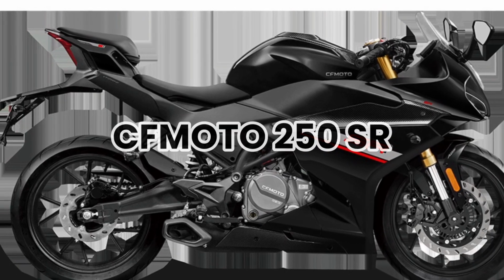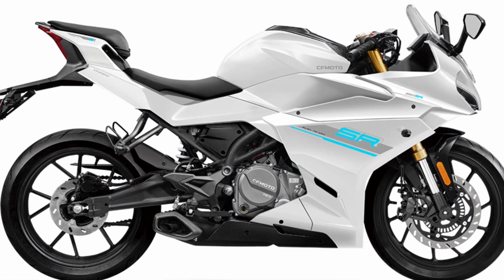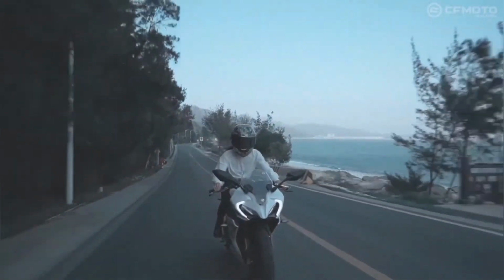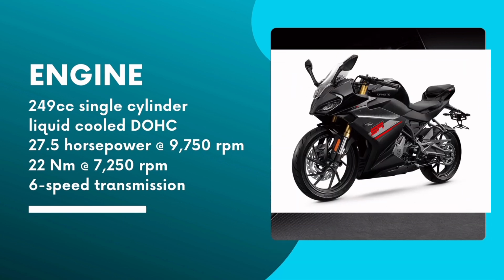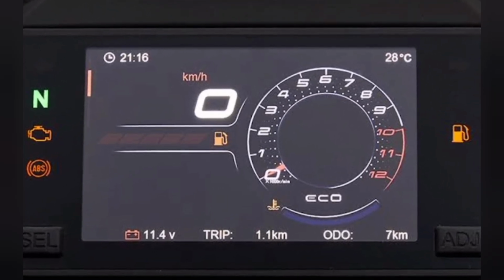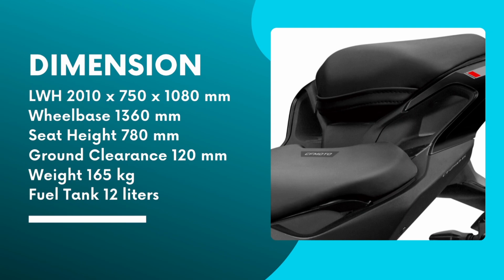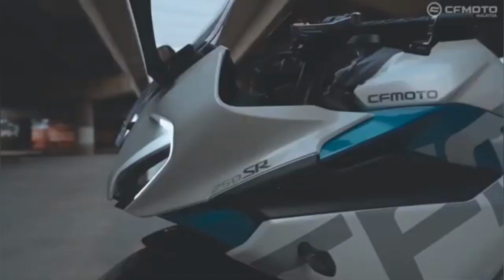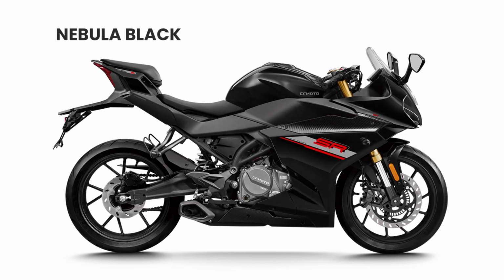CFMoto 250 SR: Price, Colors, Specs, Features, Availability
The CFMoto 250 SR has made quite a splash in the entry-level sportbike segment, and for good reason. It offers a compelling combination of sporty aesthetics, decent performance, and modern features, all at a competitive price point. This makes it an attractive option for both beginner riders looking to enter the world of sportbikes and experienced riders seeking a fun and agile machine for commuting or weekend rides.